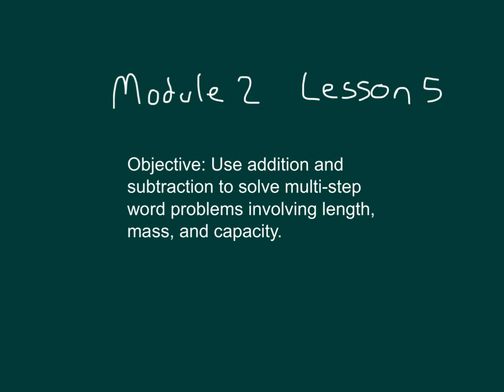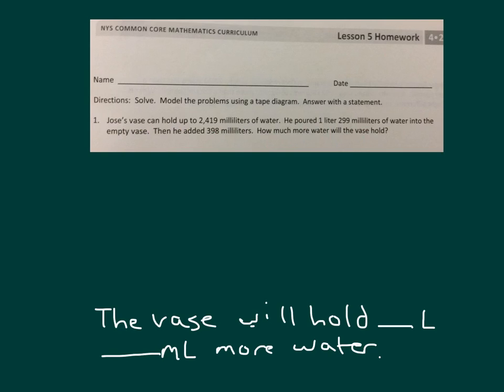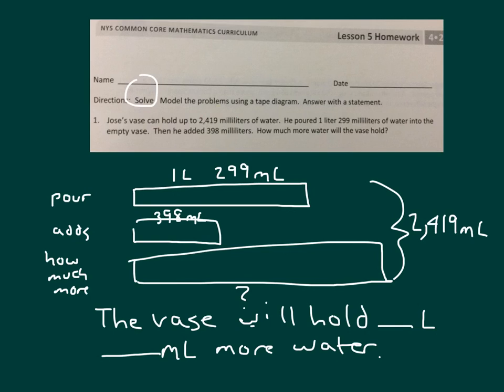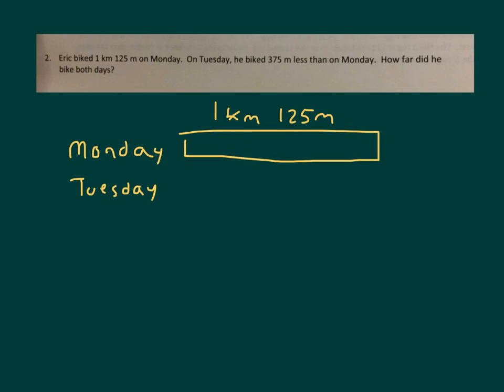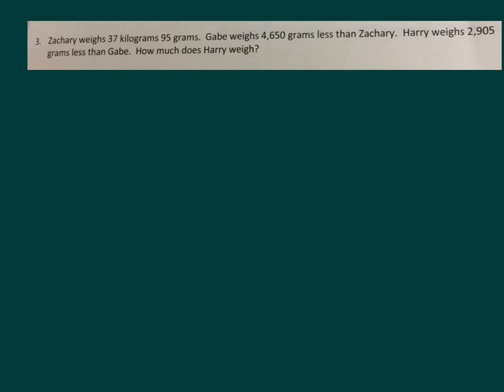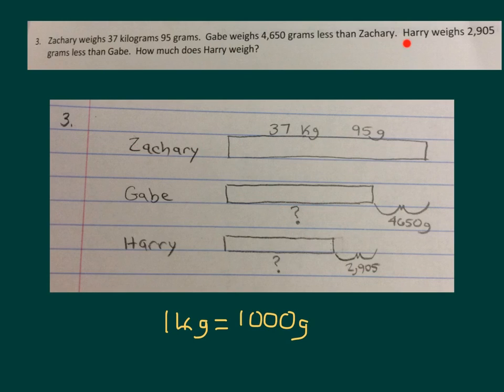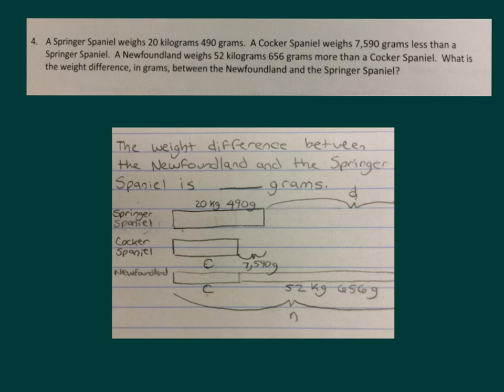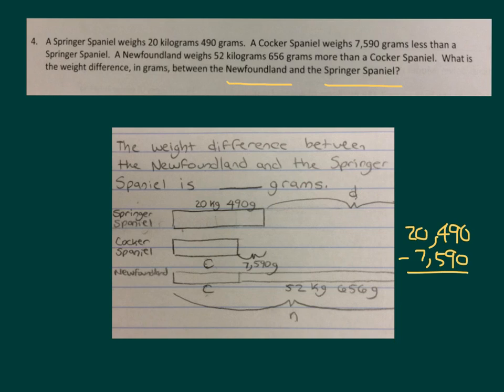Engage NY Grade 4 Module 2 Lesson 5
Objective: Use addition and subtraction to solve multi-step word problems involving length, mass, and capacity.